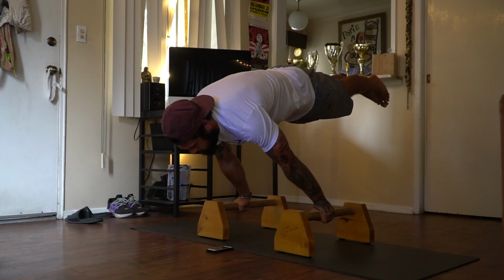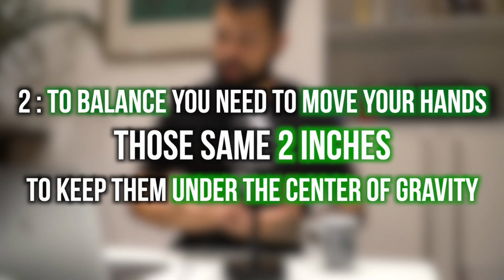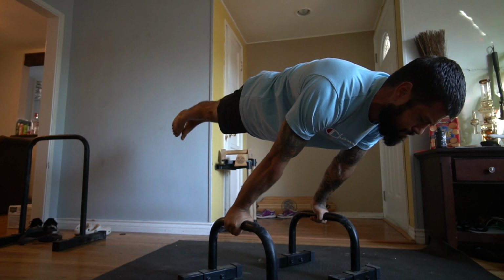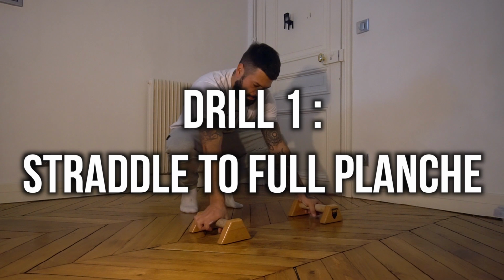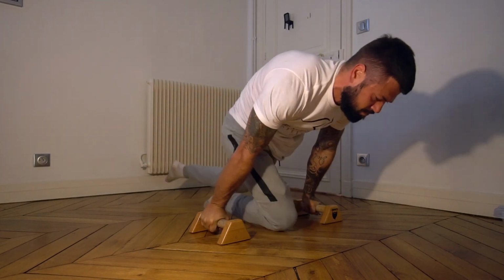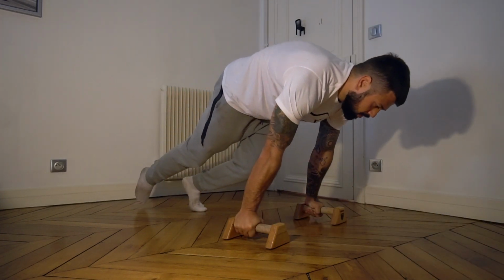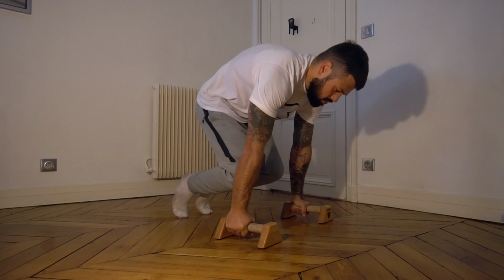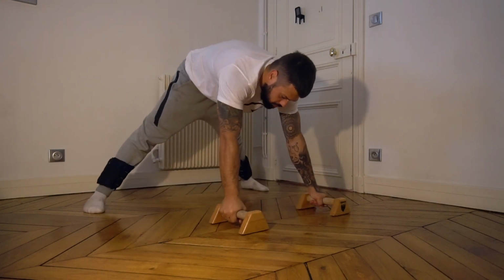Why You Can't FULL PLANCHE Yet ...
Here are my best tips to go from straddle planche to full planche and break through your plateaus in training. Drills for full planche, tuck planche, planche lean, and everything else.